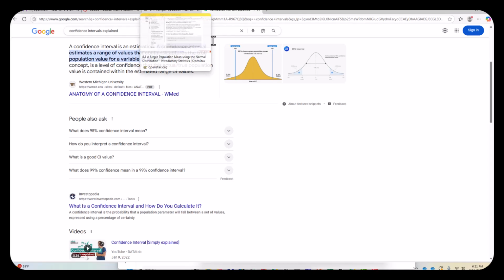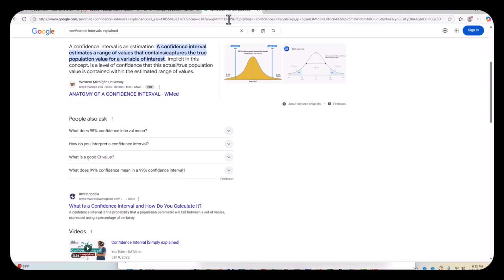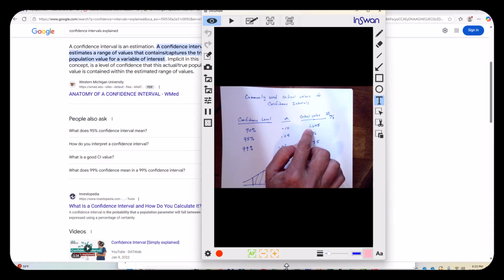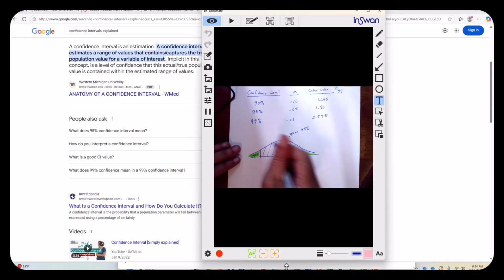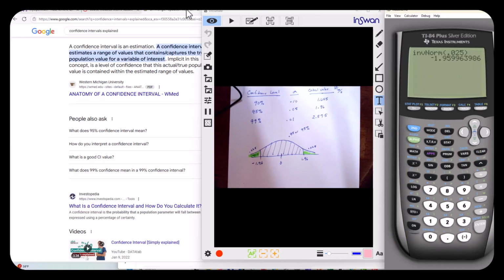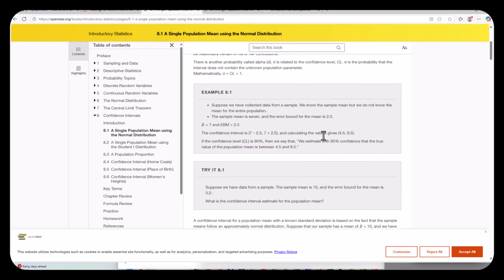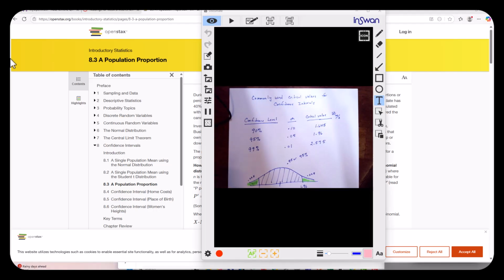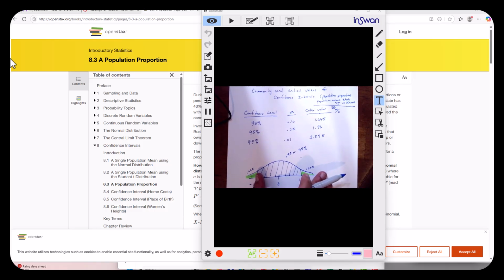Lecture on Confidence Intervals